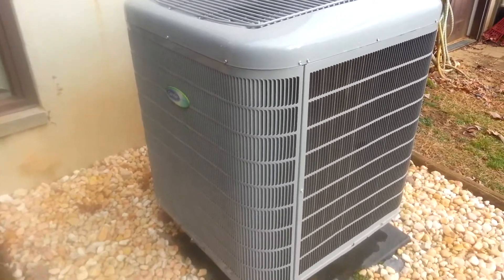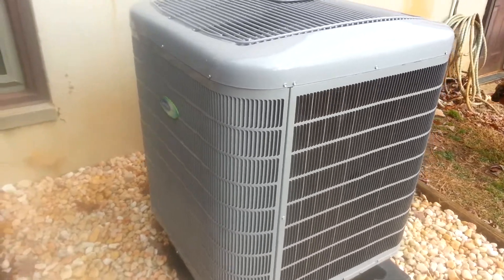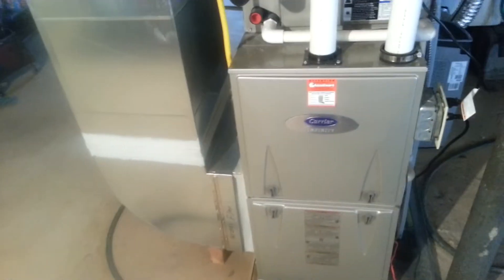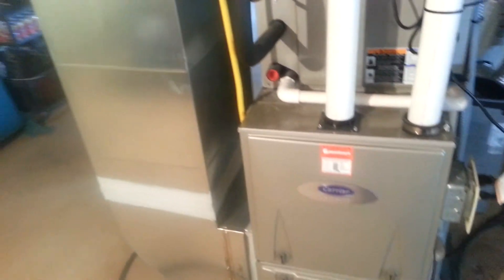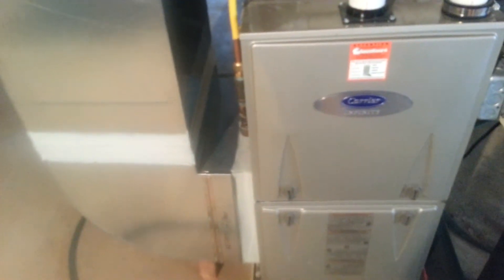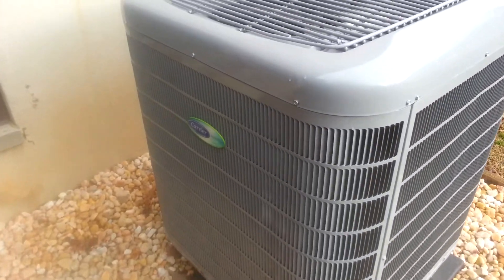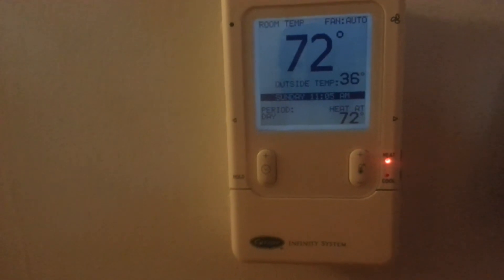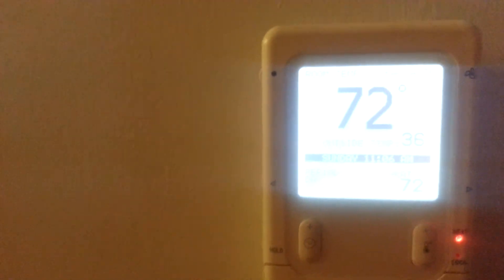Carrier infinity hybrid heat pump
2 stage heat pump two-stage gas furnace